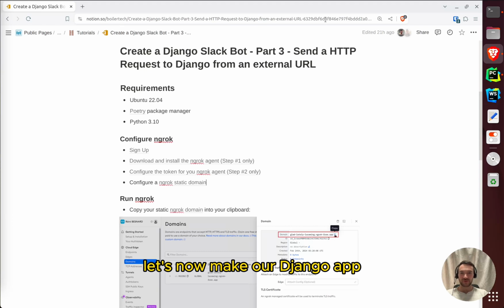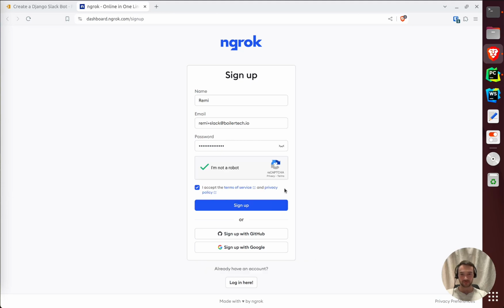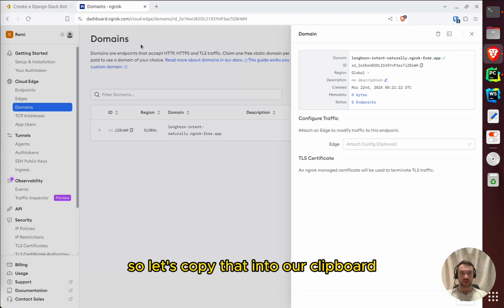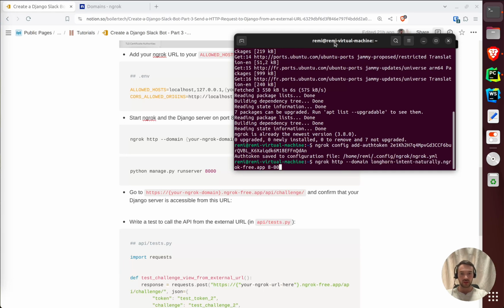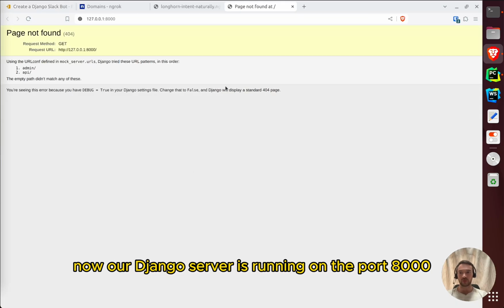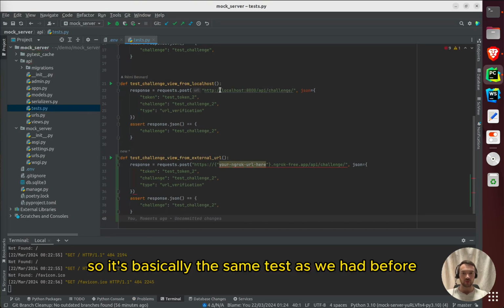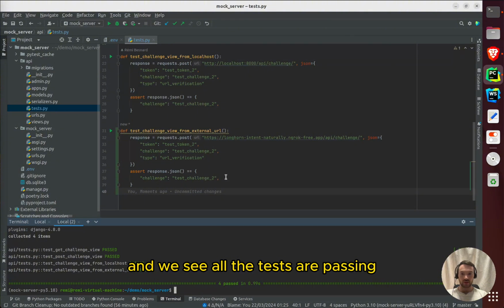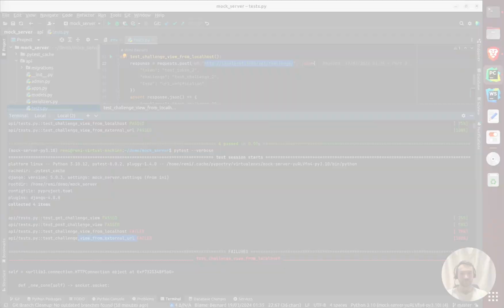Create a Django Slack Bot - Part 3 - Send a HTTP Request to Django from an external URL in 5 minutes